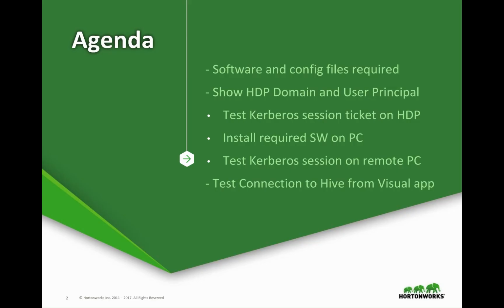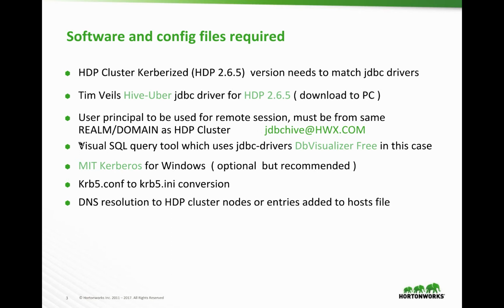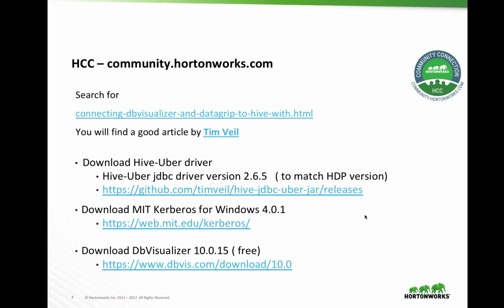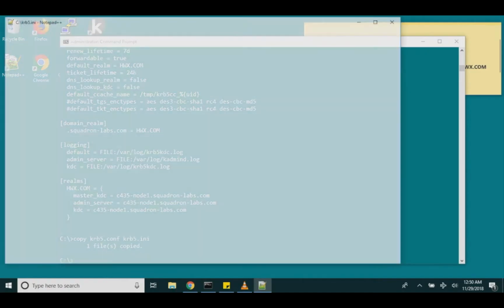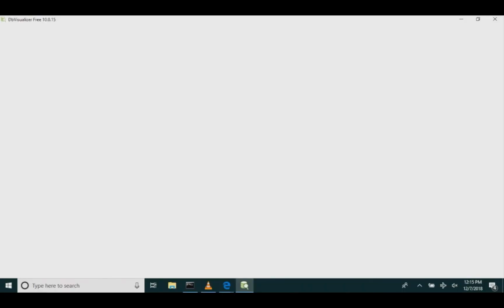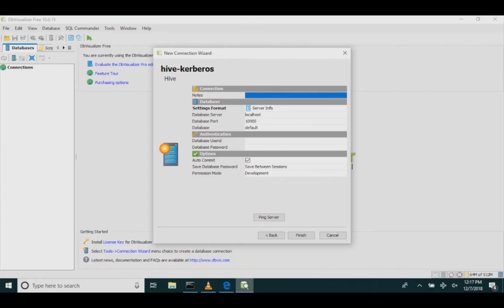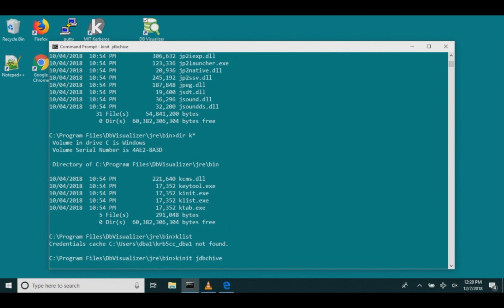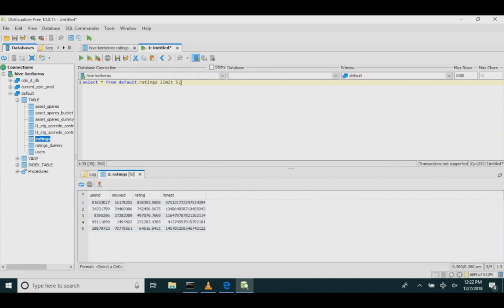How to connect to Hive on a secure cluster using JDBC uber driver?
This video contains a step by step process that shows how to connect to Hive running on a secure cluster while using a JDBC uber driver from MS Windows.

When running Hive service on a secure cluster (authenticated by kerberos, Active Directory, FreeIPA), you might need to connect from MS Windows from time to time for your developers to send their queries. For achieving this, you will likely need a JDBC (jar file) driver for your Java applications.

This video will go through the necessary steps you will need to follow for getting a visual DB client (GUI) connected to your secure HDP environment, and will allow remote SQL developers to access/query datasets from outside cluster nodes. In other words, no shell access to the cluster for them.

The DB client software used in this video is DbVisualizer [1], and we chose that one because of its freeware license.